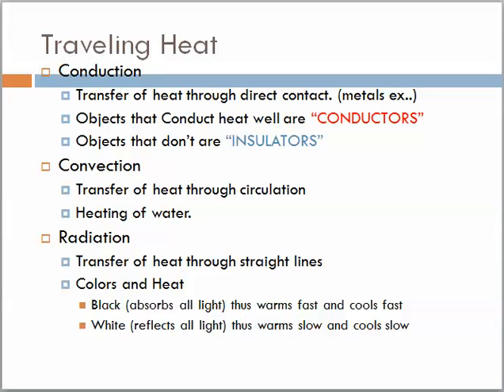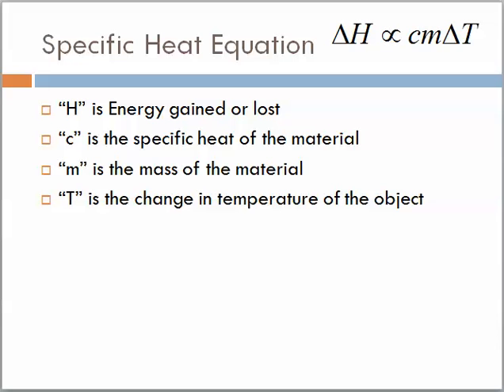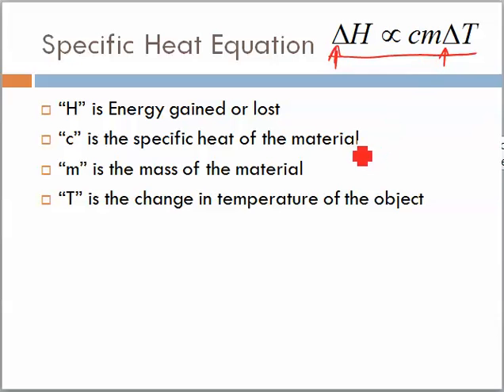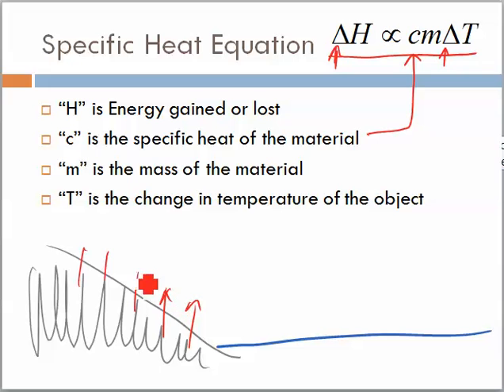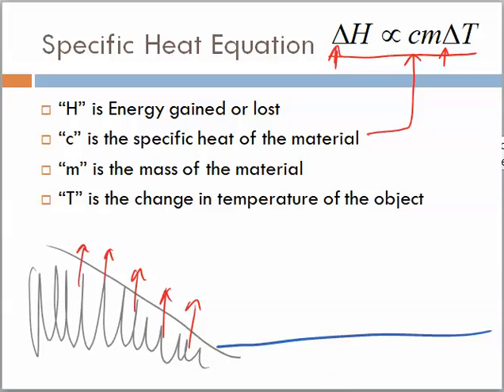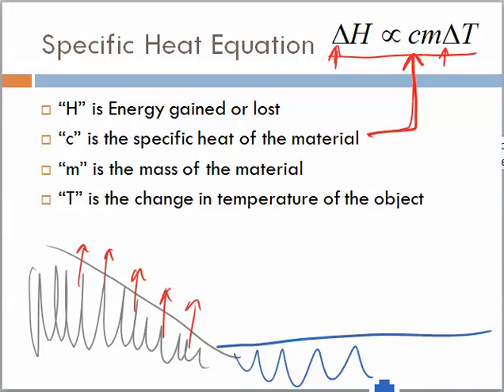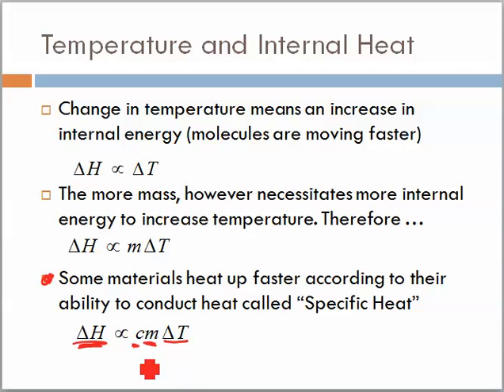Day 50 Specific Heat Video 1